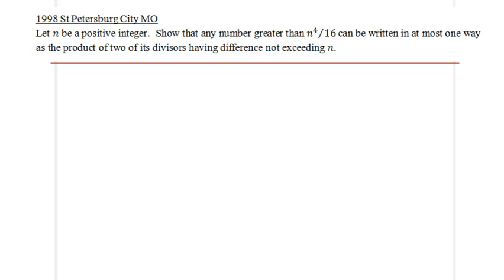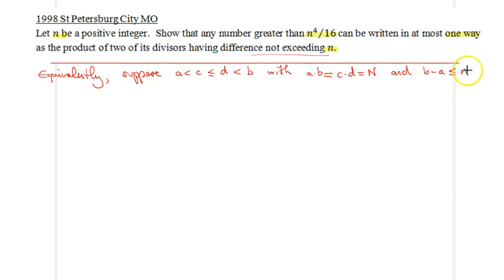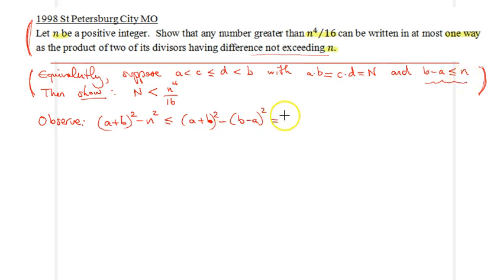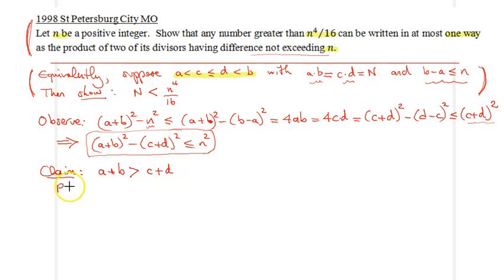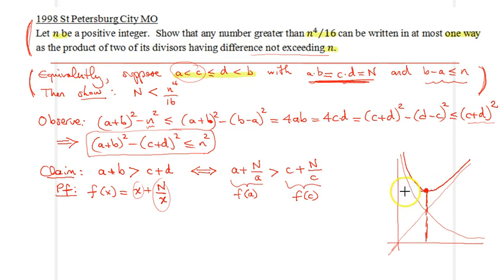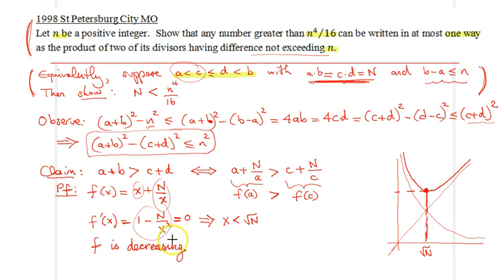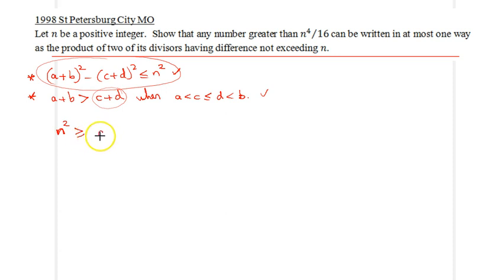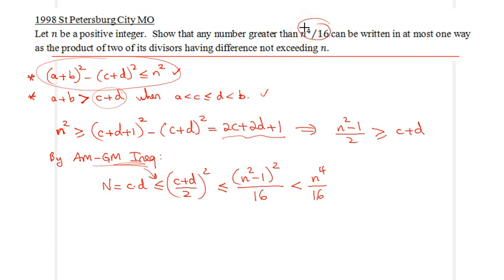NT 05 - St. Petersburg City MO 1997